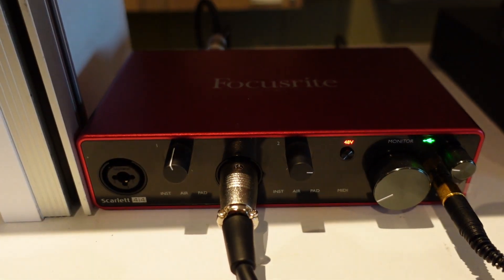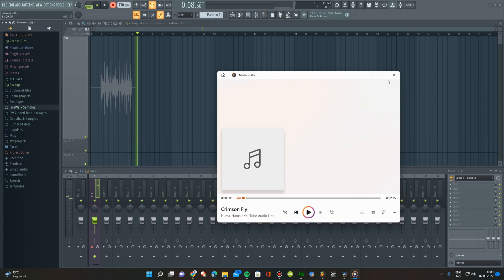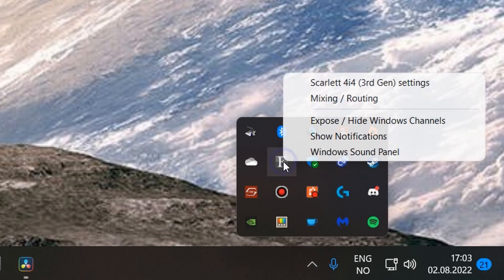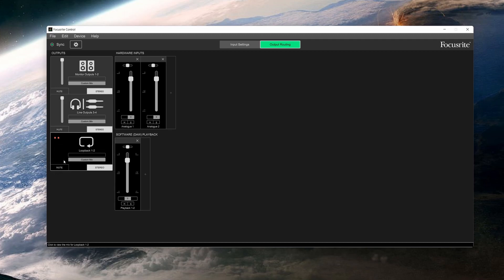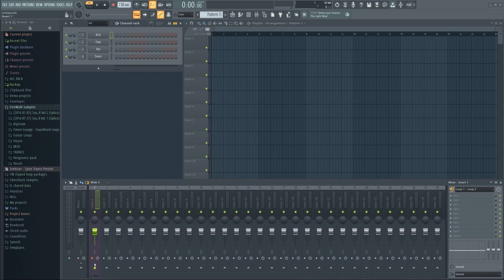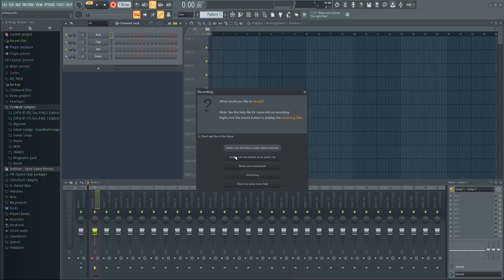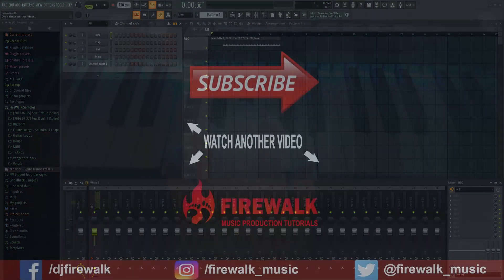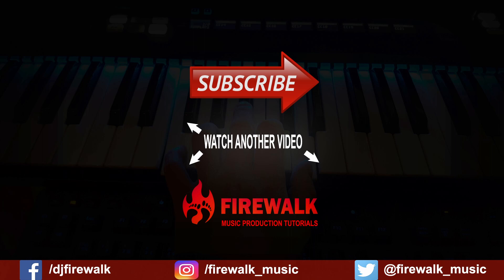Focusrite Loopback Setup | How To Record Internal Audio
In this tutorial, I will show you how to set up loopback in Focusrite Scarlet audio interfaces, and how to use the Focusrite Loopback function to record internal audio into your DAW. Loopback is a function found in Focusrite Scarlett audio interfaces. It allows you to easily set up the internal audio from your computer as a dedicated input, so that you can record this with just a few clicks inside FL Studio, Ableton, or any other DAW, without using any third-party software. This is extremely useful if you want to record audio from YouTube, Spotify, etc into FL Studio, Ableton, or any other DAW.
In this tutorial, I'm using FL Studio to show you how to setup loopback with a focusrite scarlett 4i4, but it's the same basic procedure in other daws too.
The first thing you have to do is to go into Focusrite control and enable loopback output. Then, select the same input in FL Studio (or any other DAW). You can now record the internal audio. Easy!
Note that the Loopback feature is not available on the Scarlett solo and the older versions. This is only supported on the higher end 3rd gen interfaces, such as the 4i4.